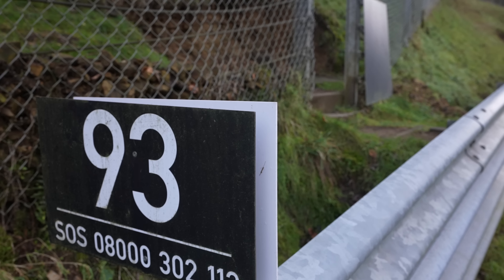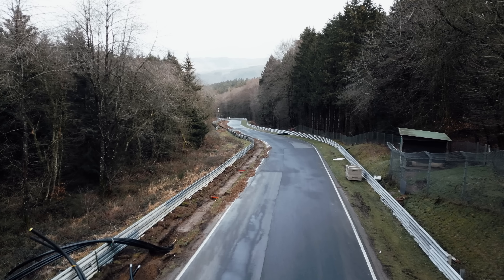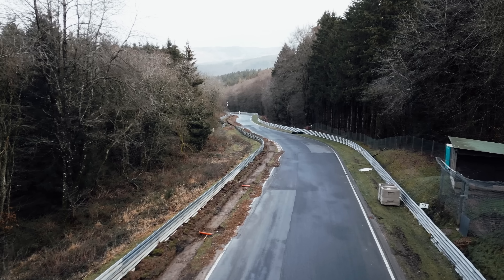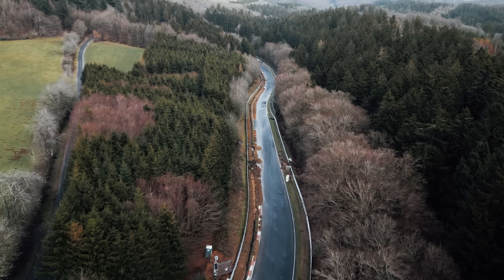Surviving the Nürburgring's "Foxhole"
00:00 Intro/Disclaimer
01:27 Foxhole
10:10 Adenauer Forst
12:13 Outro